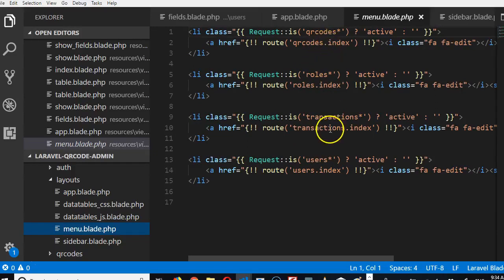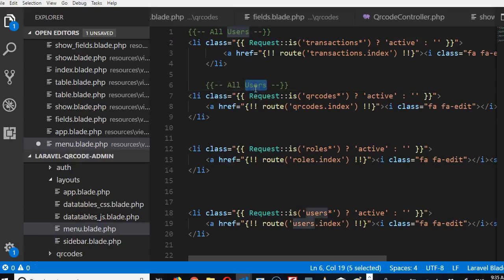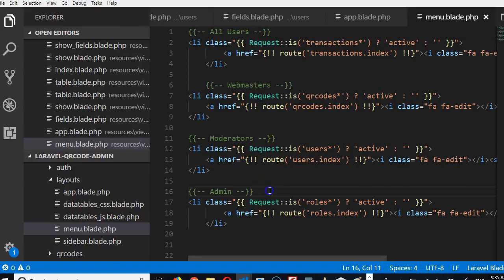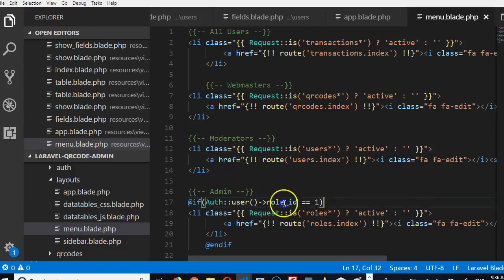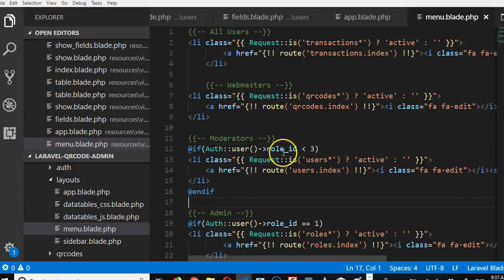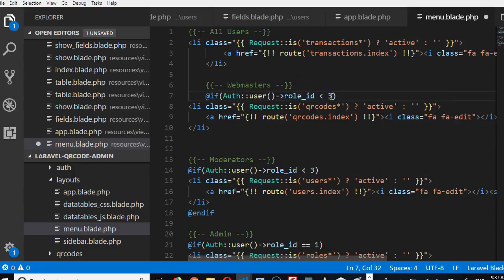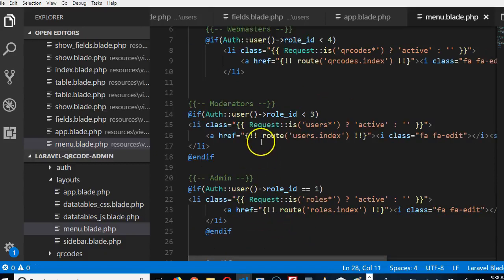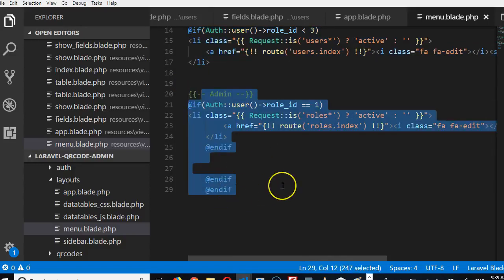QRCode tutorial 38 organize menus according to user roles - Laravel 5.6 full project course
Bootstrap 4
 Single Server Scheduling
 Logging Improvements
 Broadcast Channel Classes
 Conclusion

form
  {{ csrf_field() }}
  {{ method_field('PUT') }}
/form
With the new release, it's now possible to do this instead: